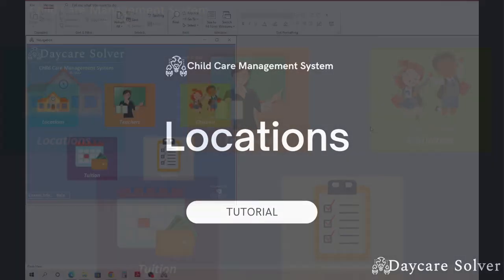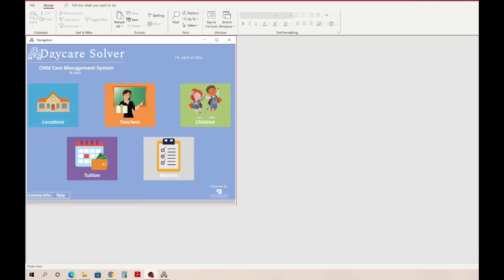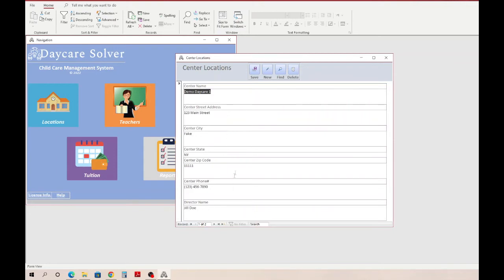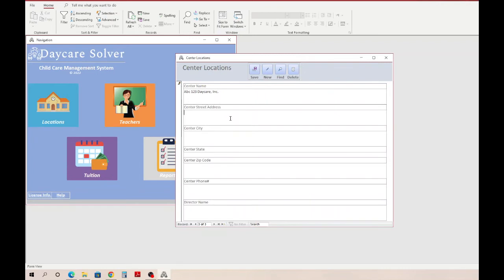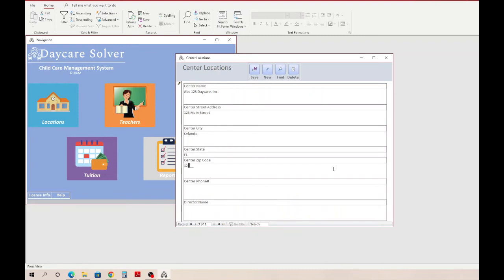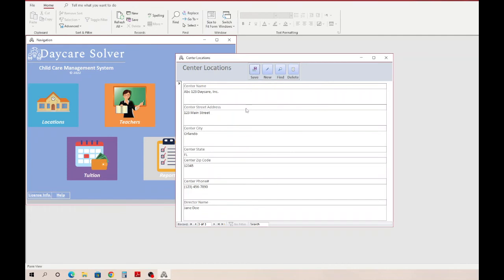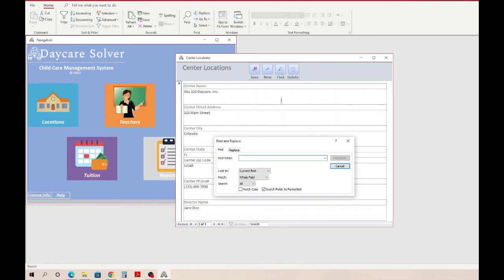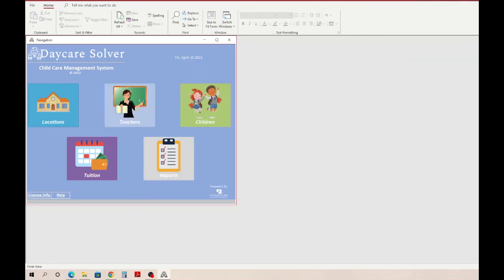Locations - Tutorial of Child Care Management System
In this tutorial we will discuss how to add new and edit existing locations in the Daycare Solver Child Care Management System.  For best results, this step should be completed prior to entering data into other areas.